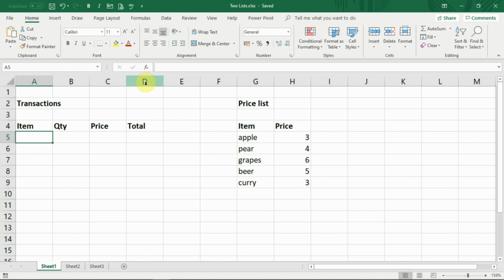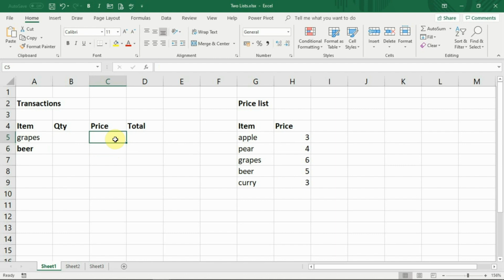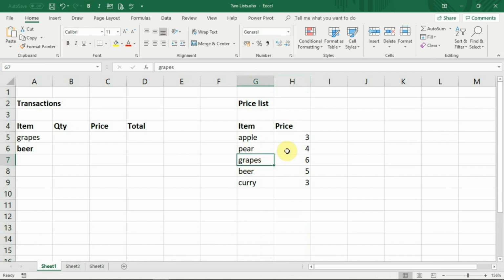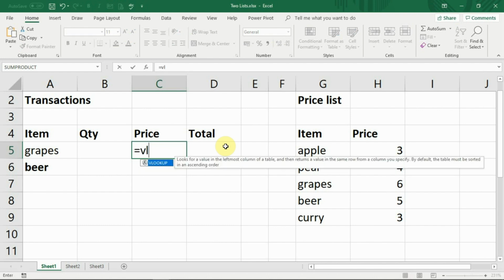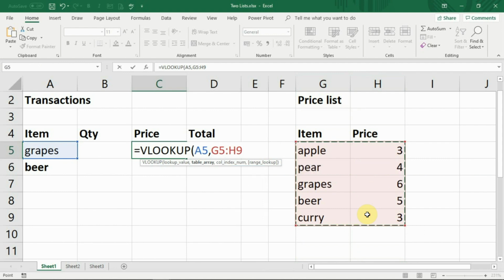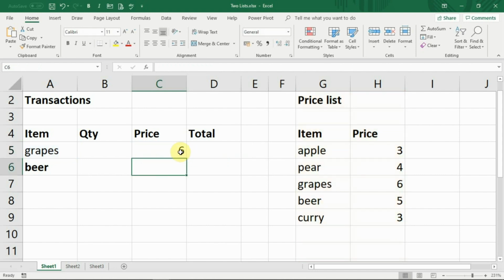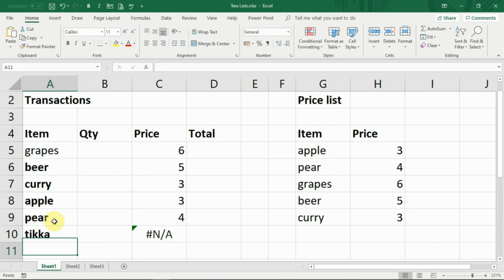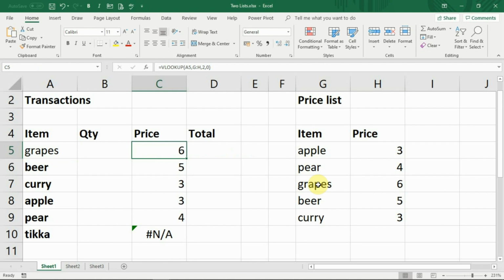14 Vlookup Relating Information in Lists Together